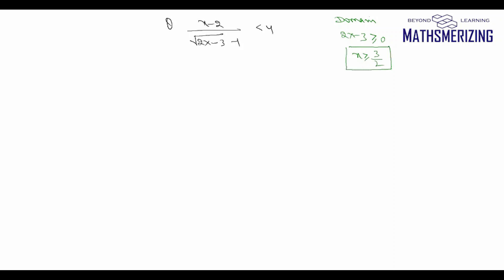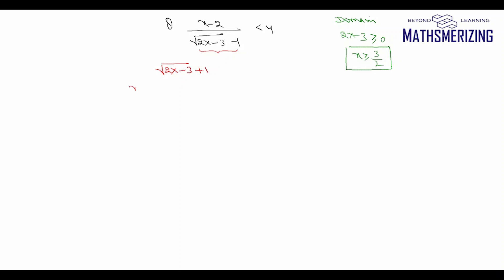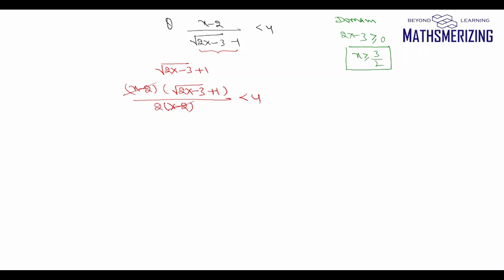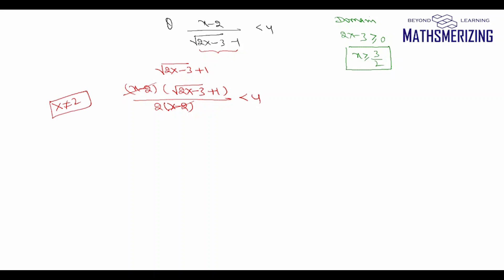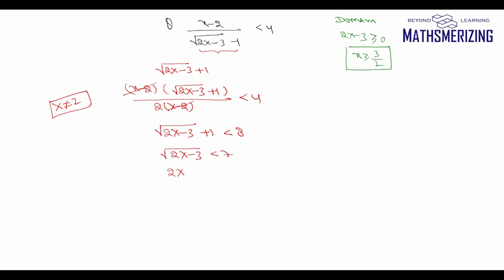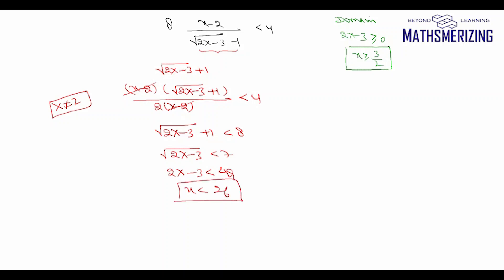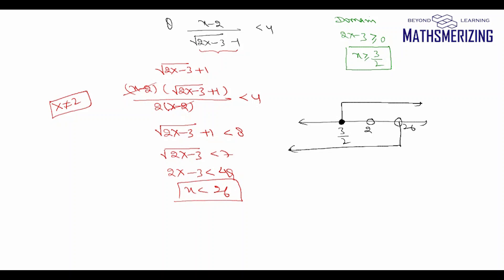Level 1 Practice Problem 2: Irrational inequalities: (x-2)/((2x-3)^1/2 -1) is less than 4